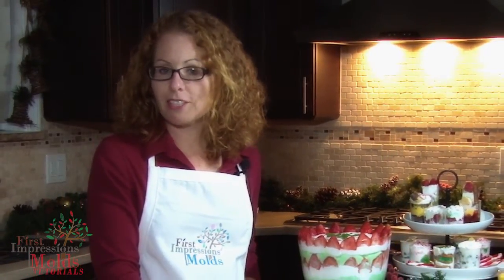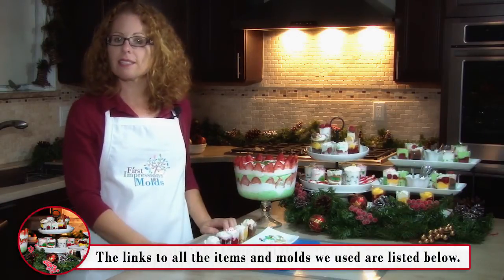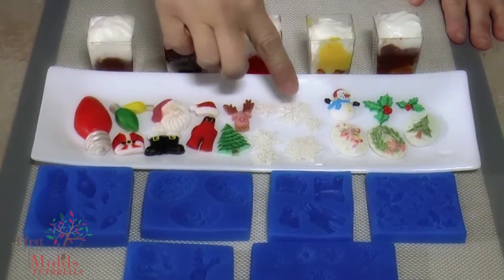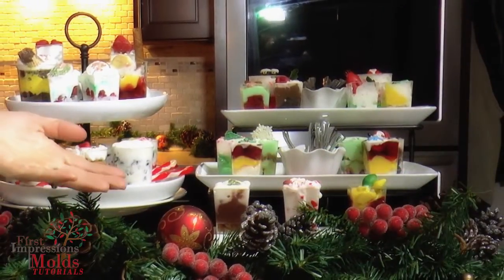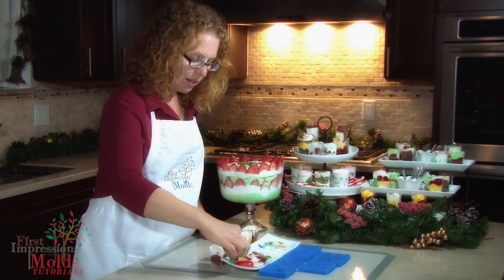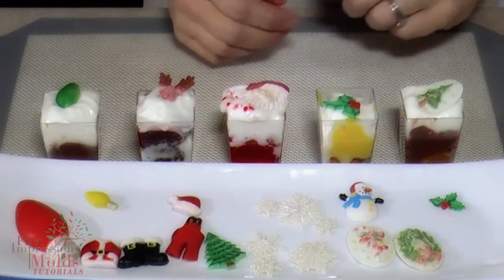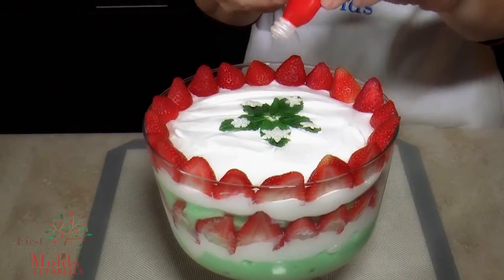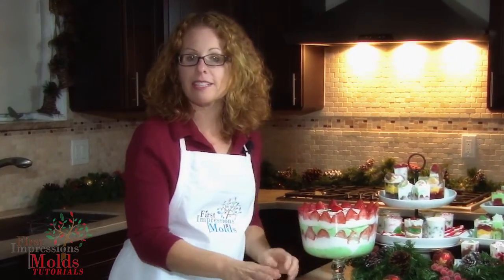Themed Holiday Trifle Embellishments From First Impressions Molds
Happy Holidays Everyone!  Welcome to the start of our 2014 winter holidays themed tutorials from First Impressions Molds.  To start things off with this "Quick Tip", we have a great way to use  our First Impressions Molds (that you may already have) to embellish your holiday desserts.  Then for our next video we will be introducing our new holiday mold line and giveaway!  So be sure to come back next week so you don't miss it!  They will surely fill your holidays with creative and tasty treats!

Just remember even though this is a holiday inspired tutorial, we have hundreds molds in various themes to choose from on our website.  You can easily apply this technique to fit any holiday or party theme you can imagine with them.  Plus once you see how quick and easy these are to make you'll make them a permanent holiday tradition!

We'd also love to hear what you have made using First Impressions Molds or any tutorials you would like to see us do in the future.